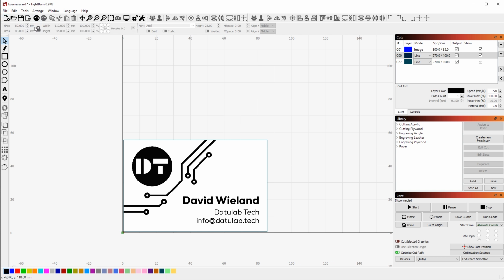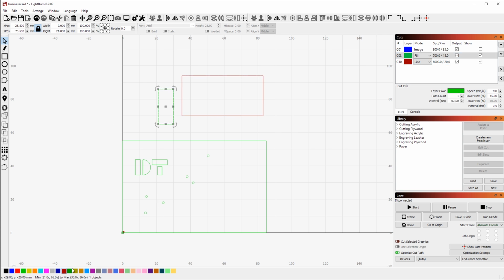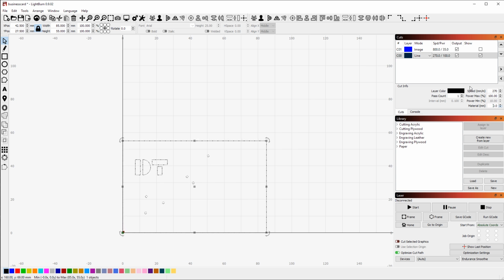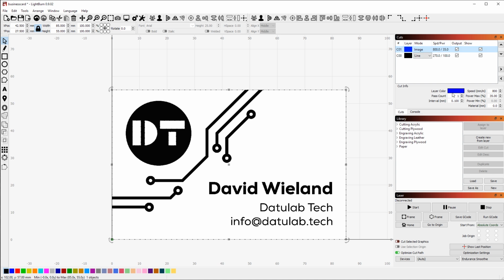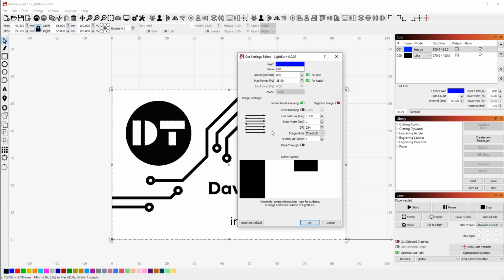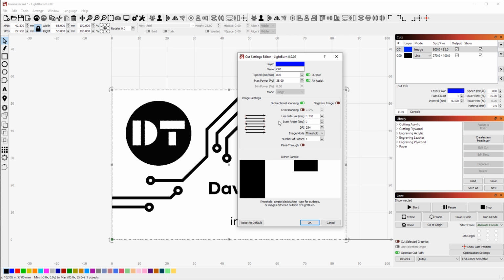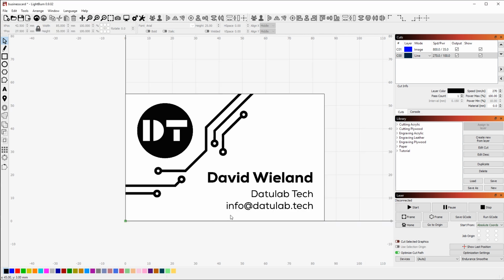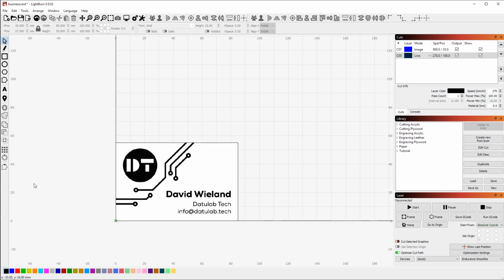My Laser Cutting Workflow - LightBurn Tutorial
In this video, I show you how I create the gcode for laser cutting and engraving, using LightBurn. I go over all the important features of LightBurn to get you started right away with your own designs. The Laser I'm using is the 10W model from Endurance Lasers, the review of which you can check out